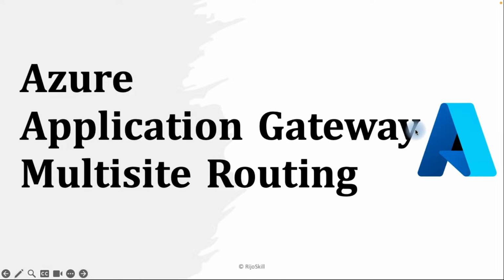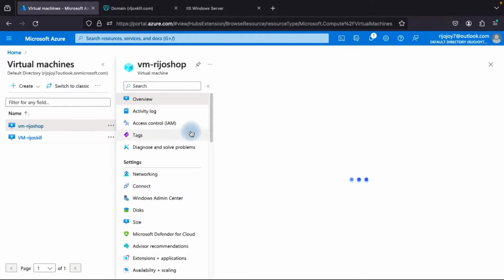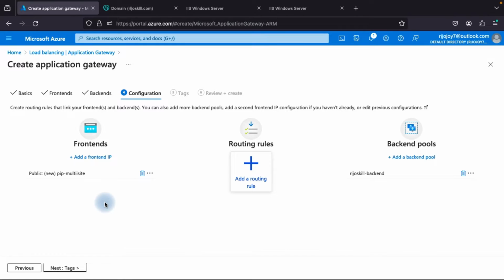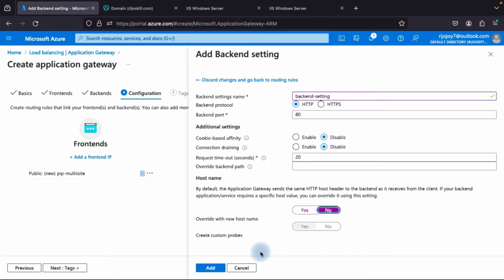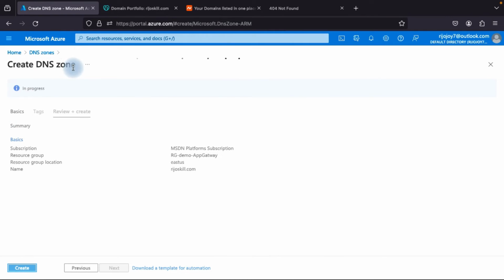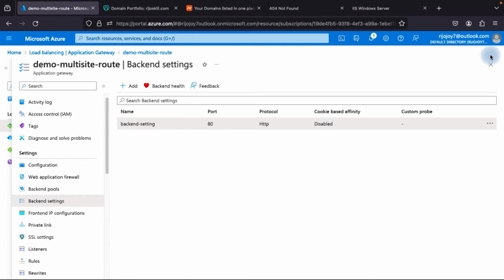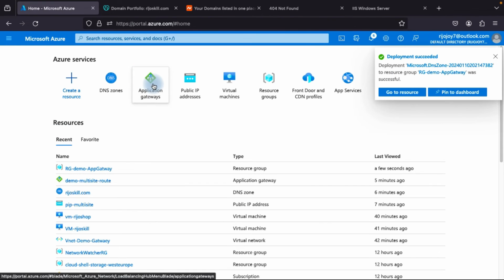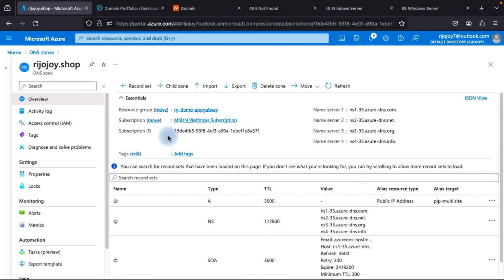How to Configure Azure Application Gateway Multiple Site Routing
Azure Application Gateway Multiple Site Routing

In this YouTube video, we delve into the concept of Azure Application Gateway Multiple Site Routing. We explore how this feature enables efficient traffic distribution across multiple websites hosted on Azure. By implementing this routing capability, you can optimize the performance and availability of your applications. Join us as we discuss the benefits, configuration steps, and best practices for utilizing Azure Application Gateway Multiple Site Routing.

Multi-site configuration register multiple DNS names, C-Names, for the IP address of the Application Gateway

Multi-site configurations are useful for supporting multi-tenant application